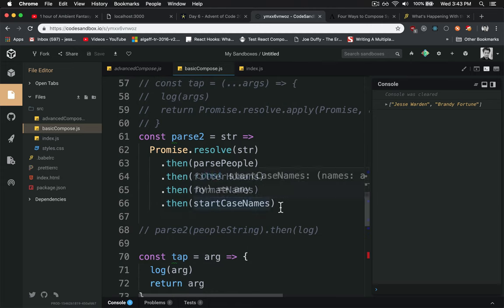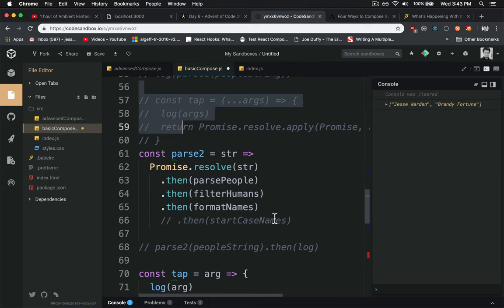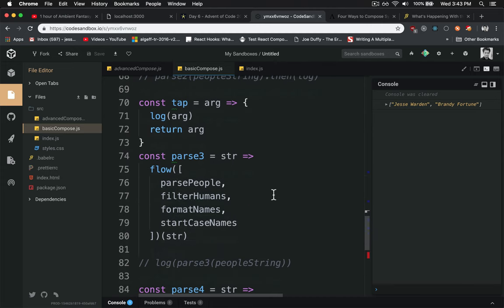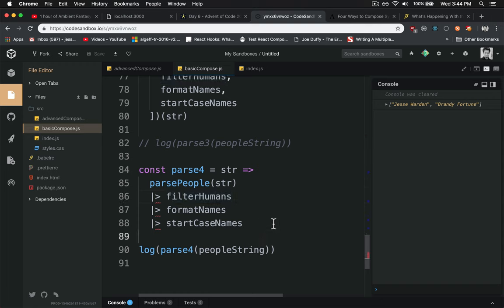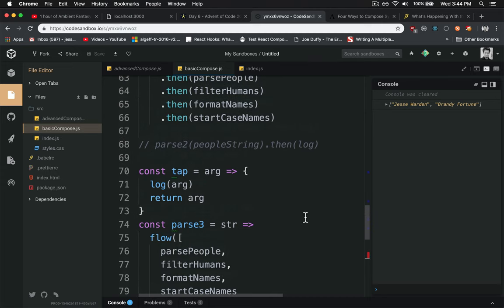Composing Functions - 15 of 15: Conclusions